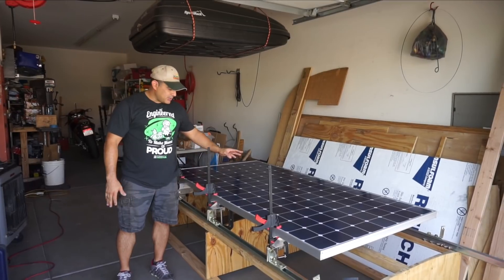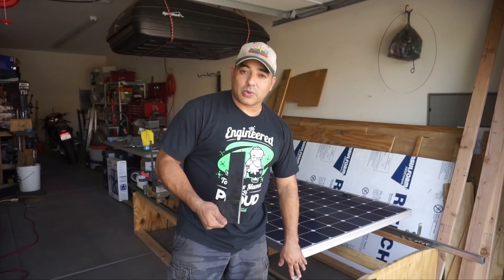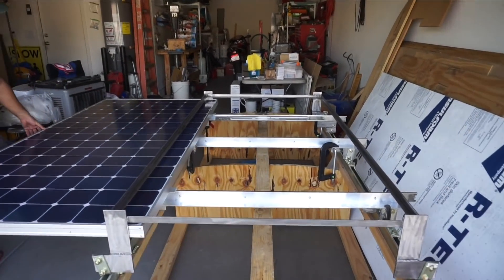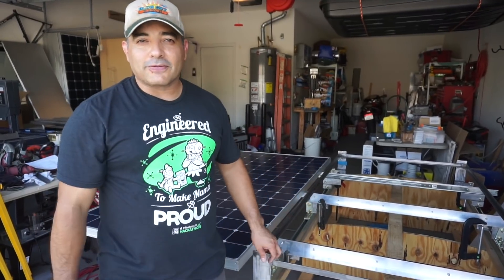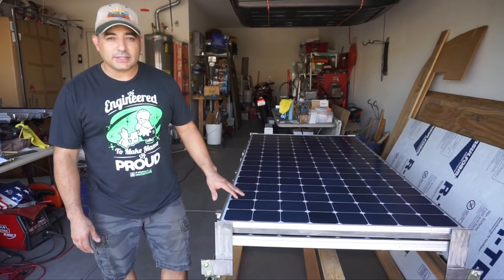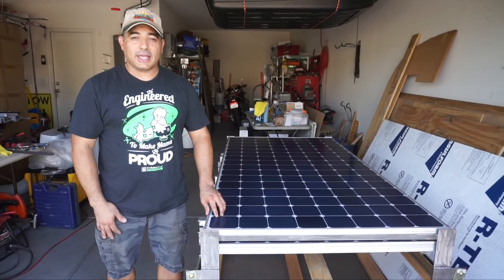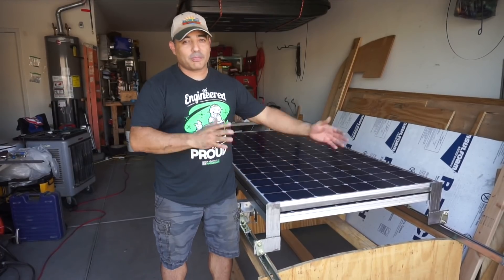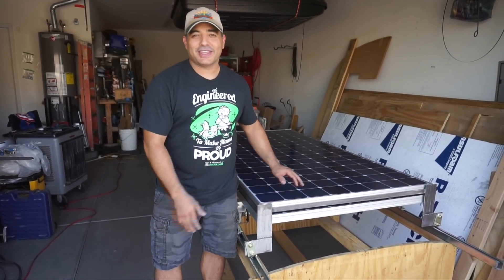RV Solar Rack - Part 3: The Upper Layer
This week, we are moving on up to the upper layer of panels (the other 4 panels).  Initially, we thought that we would try to tilt this upper layer of panels to maximize the exposure to the sun.  However, after many different ideas and research, we decided to nix that idea.   The difficulty of creating a stable tilting mechanism when this layer is elevated off the roof 8.5” just isn’t worth the tradeoff of the additional energy we could collect with tilting. We proceeded to design a simple and secure way to mount these panels (and keep them fixed flat) above the lower layer.